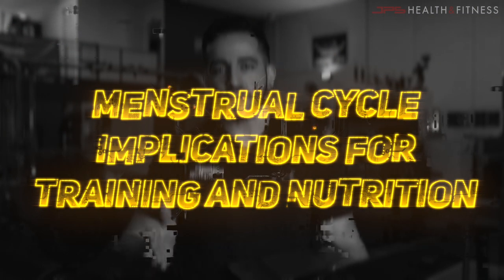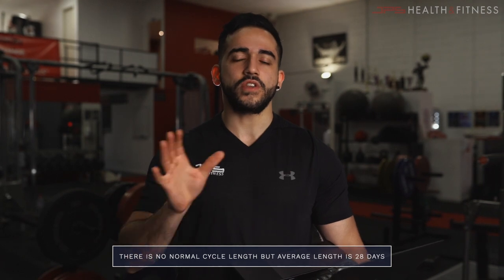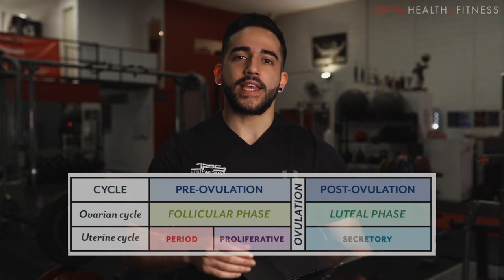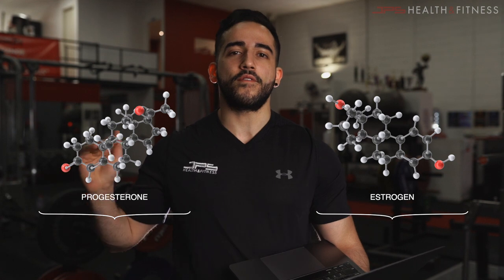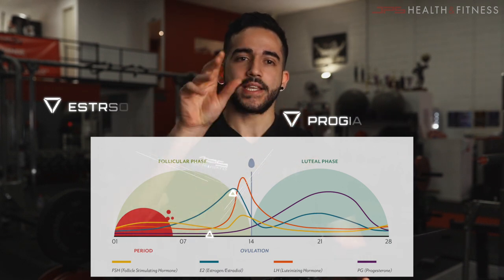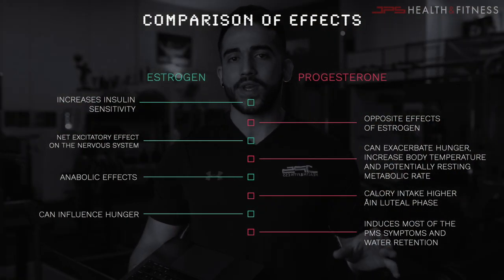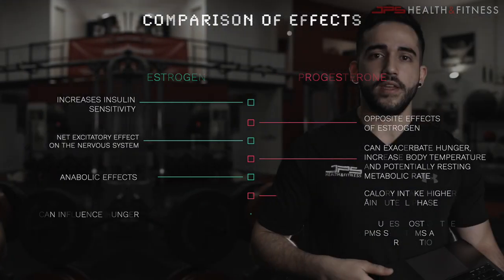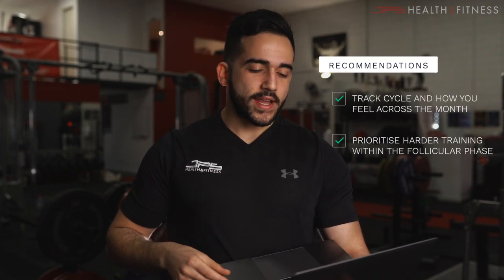How to Leverage Your Cycle For Optimum Training & Nutrition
Understanding how the menstrual cycle can impact training & nutrition is important. Whether you are a female trainee or a coach that works with many females, even having just a basic understanding of the physiological underpinnings of the menstrual cycle may pay dividends in the long run. This 10min video that includes practical takeaways is a great starting point and may be of benefit to you!